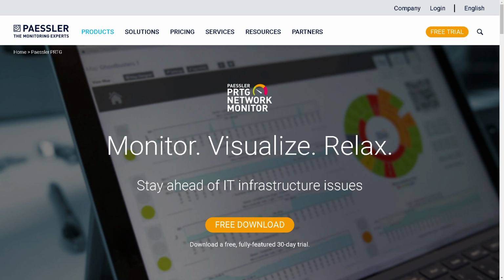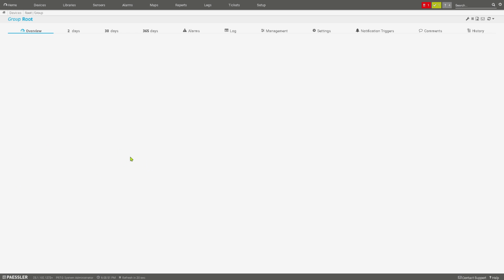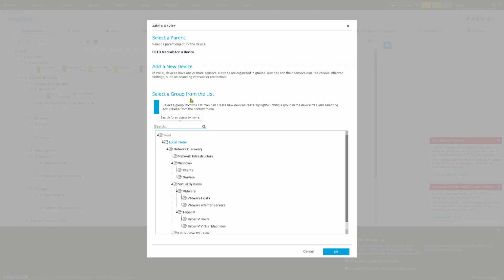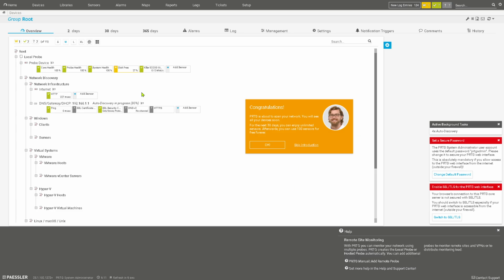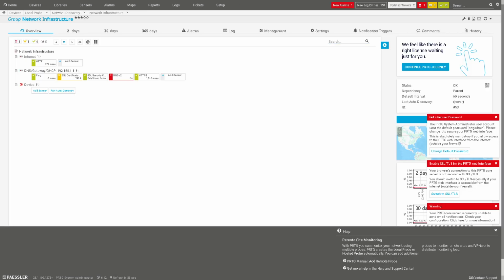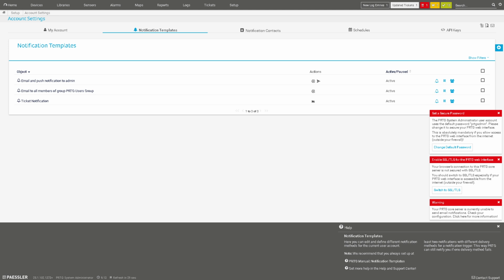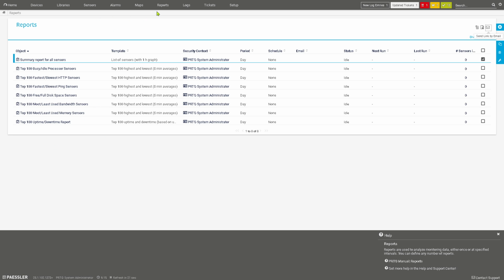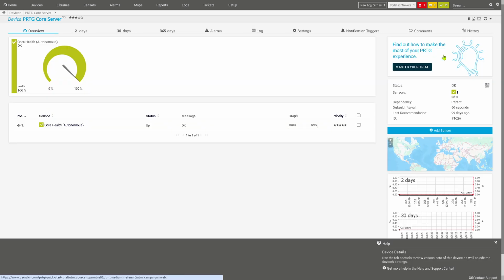How to Use Paessler PRTG Network Monitoring Software for Beginners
In this tutorial, we show you how to use Paessler PRTG CRM software. We show you how to create an account and get started, how to use all of the core features in this demo, and give quick review of the software.